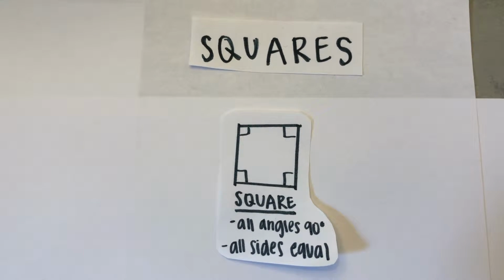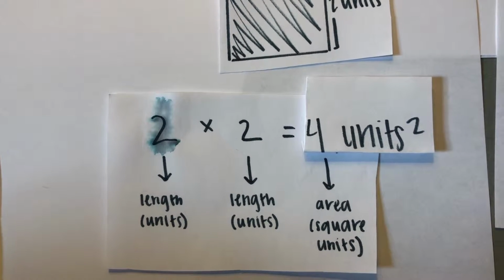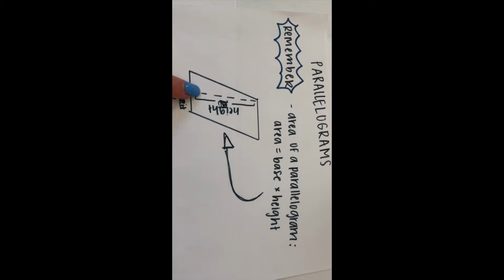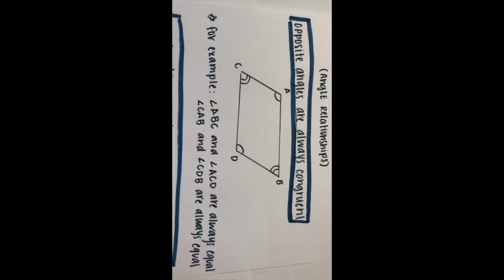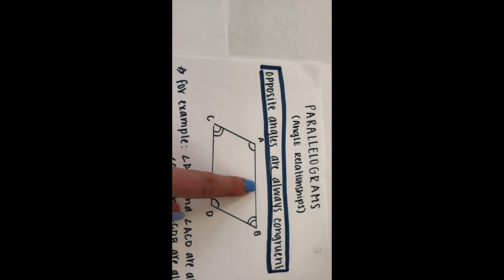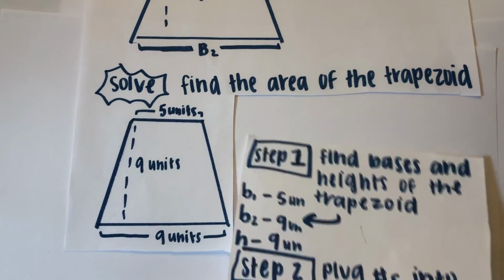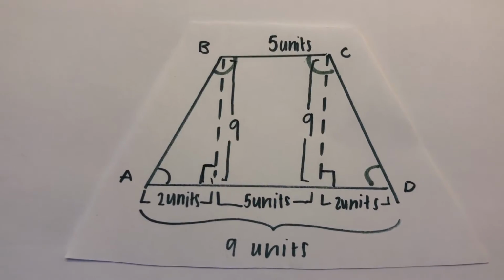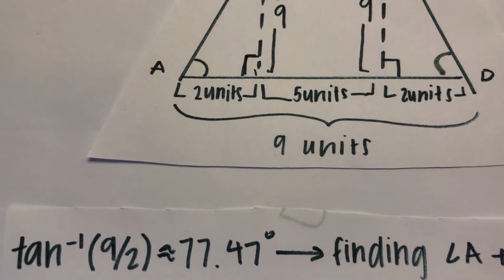math vid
area of quadrilaterals !!